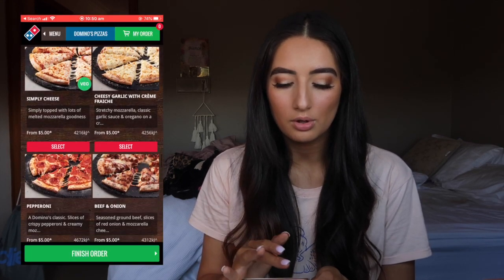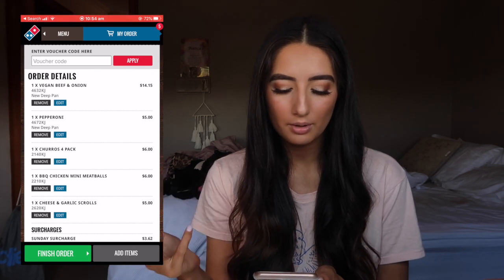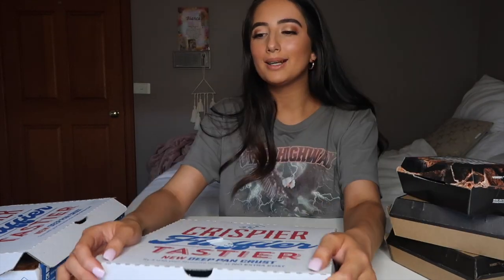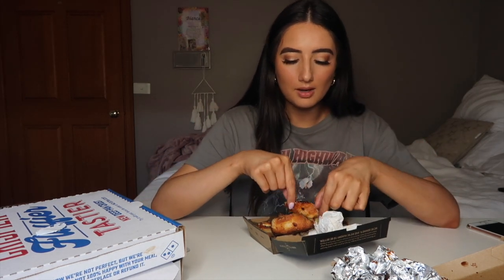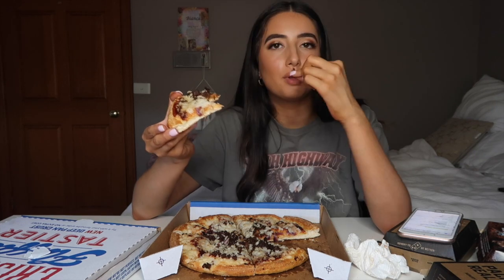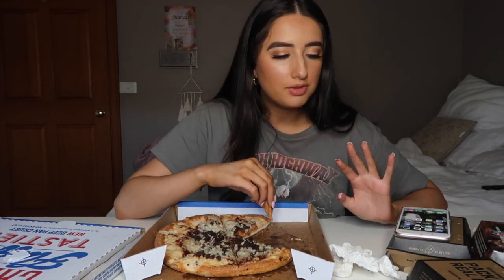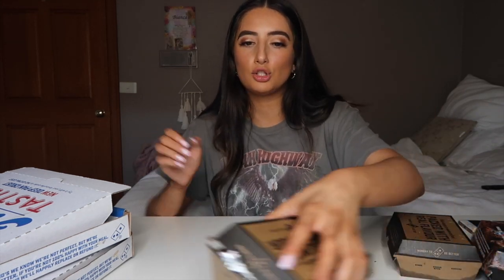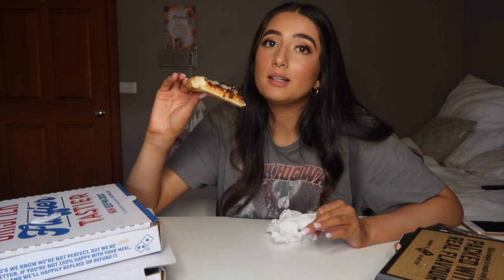australian domino's mukbang | trying a vegan pizza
it was such a pleasure to work with domino's on this video, hope you guys enjoy as much as i did!!
GO AND CHECK OUT THEIR NEW DEEPER DEEP PAN BASE!